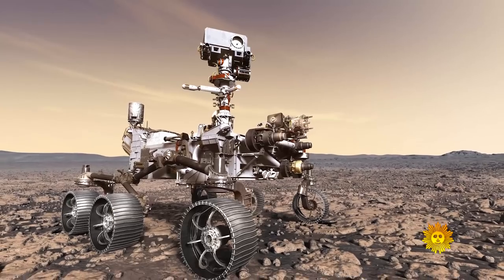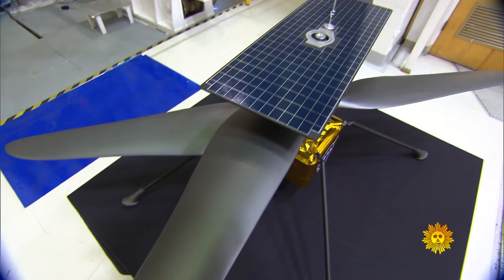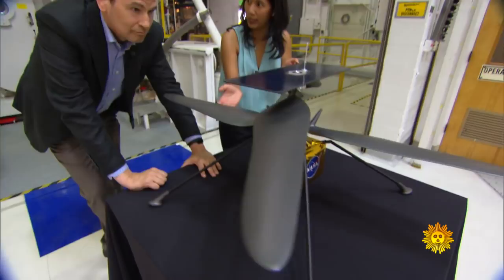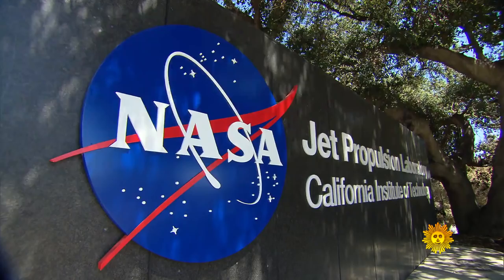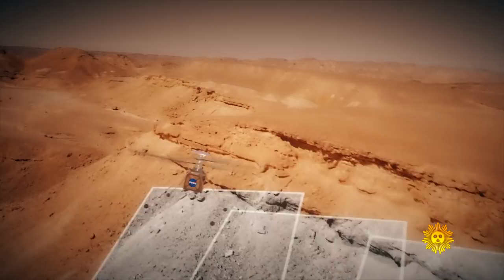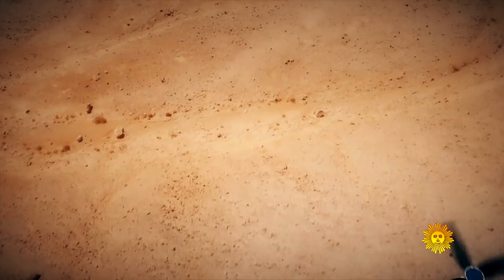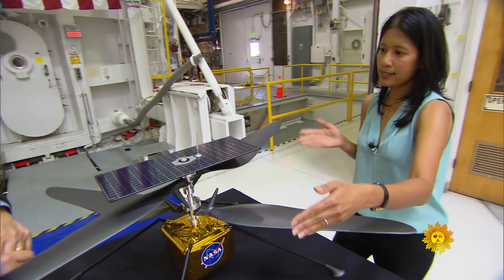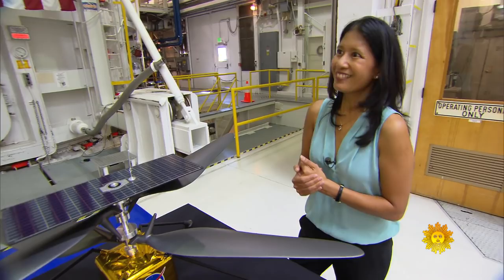NASA's Mars helicopter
NASA's Mars 2020 mission, which launches for the Red Planet next summer, will feature not just a rover, but also a tiny helicopter that will detach and hover above the Martian surface. David Pogue talked with Mimi Aung, project manager at NASA's Jet Propulsion Laboratory in Pasadena.